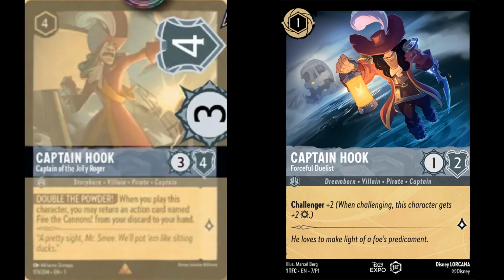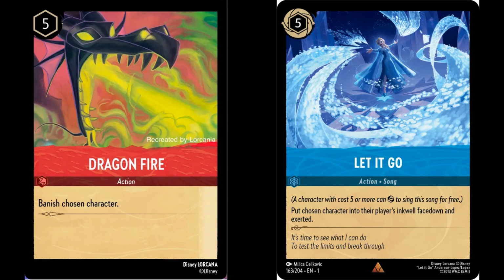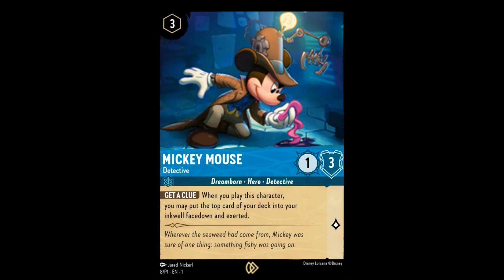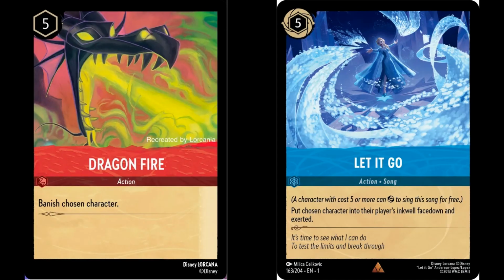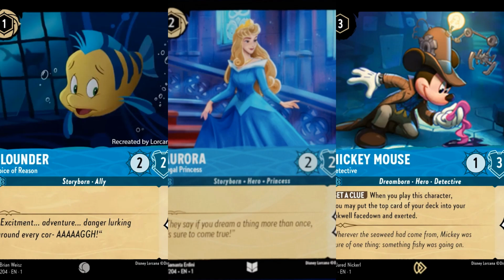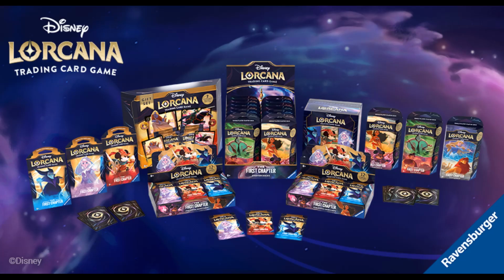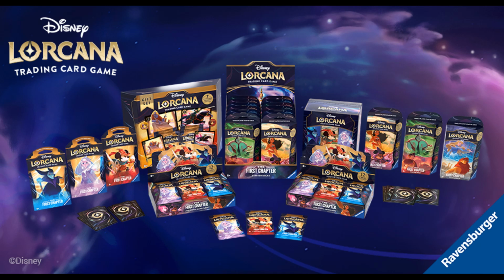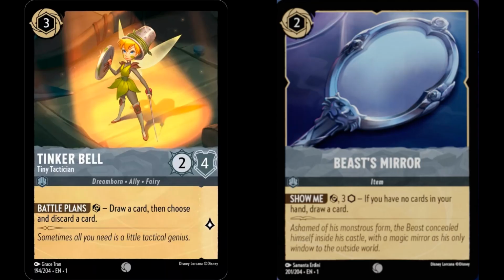Disney Lorcana Deckbuilding Tips and Tricks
Hey, everyone! Sorry if I sound stuffed up or nasally. I've been fighting some allergies.. it's that time of year again! Also, I thought my Snowball mic was broken but it turns out the back cord wasn't plugged in all the way, so there's that. Anyway, I hope you enjoy the video. I got the images from the two websites listed below. I highly recommend checking both places out for any and all Lorcana info!